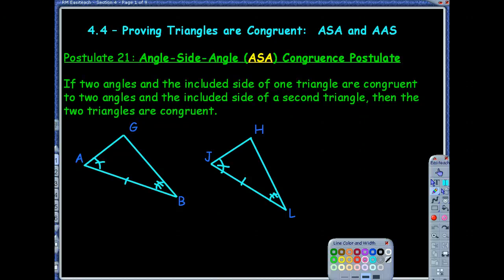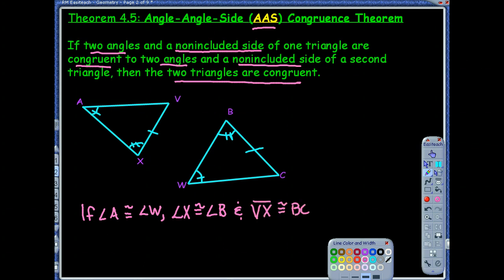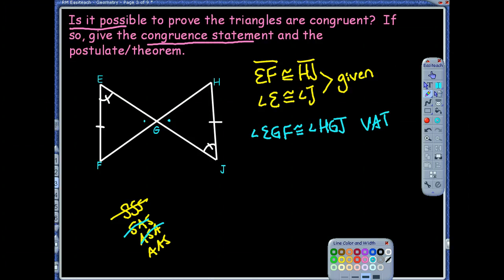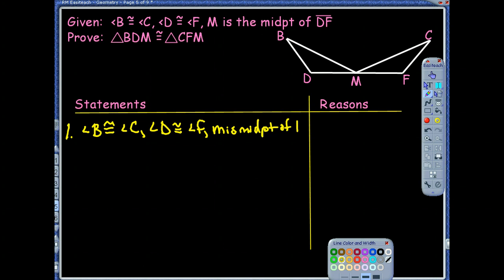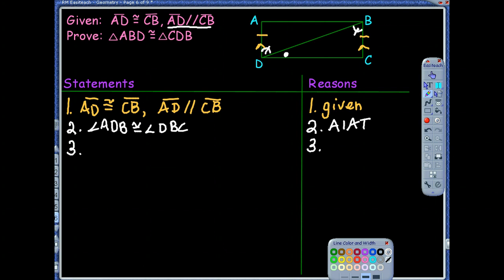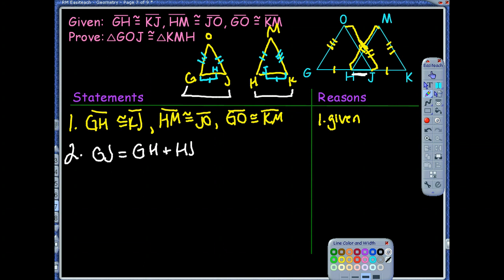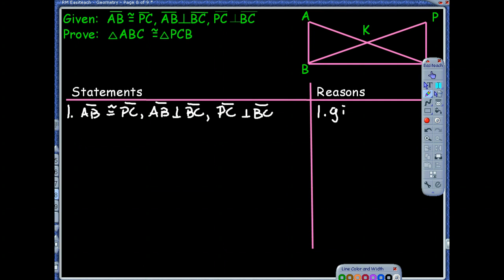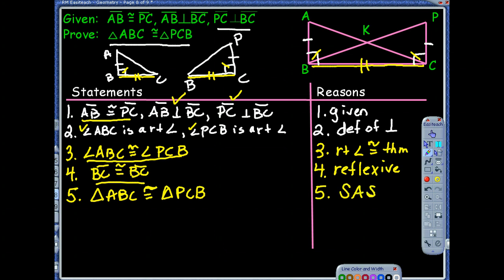4.4 Proving Congruent Triangles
4.4 Proving Congruent Triangles using ASA and AAS